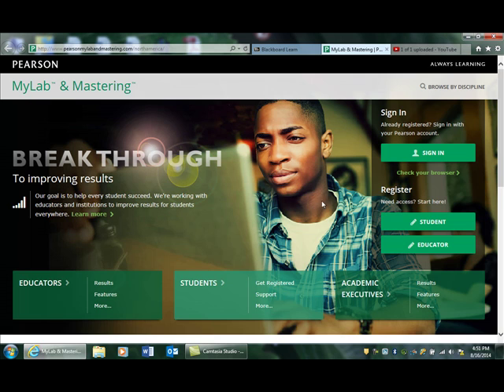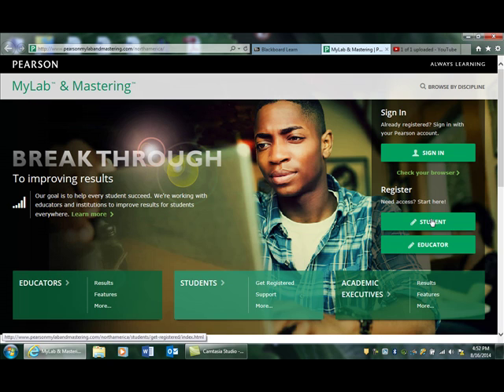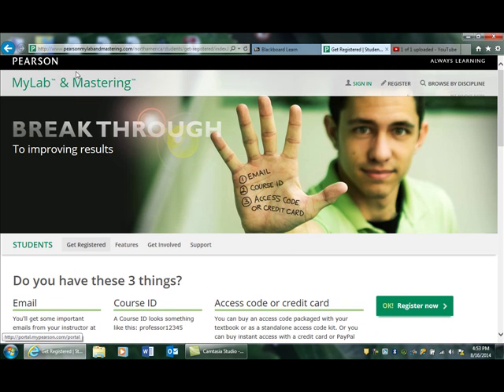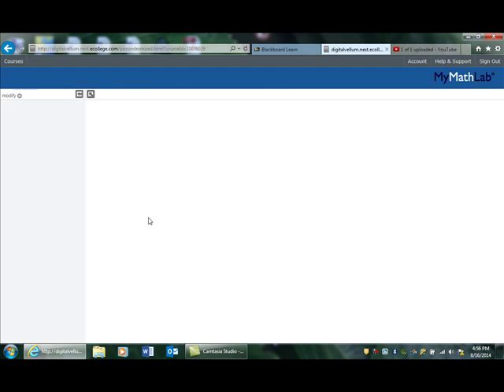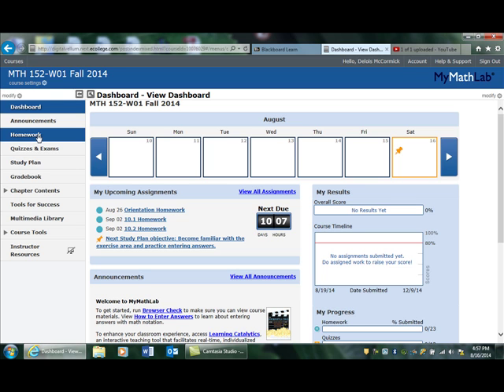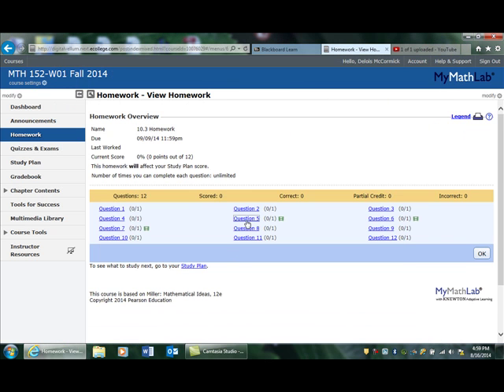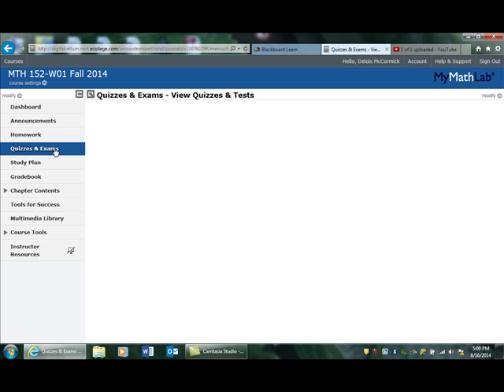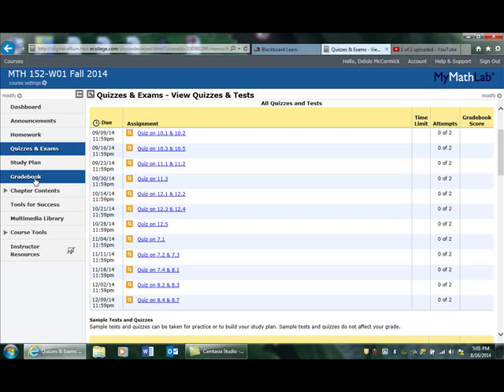MTH 152 Tour of MML Fall 2014